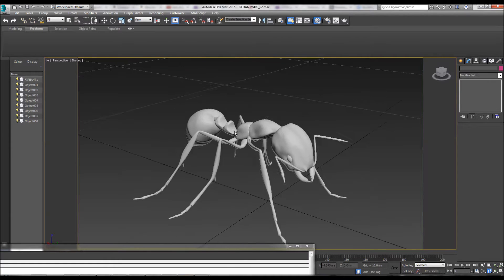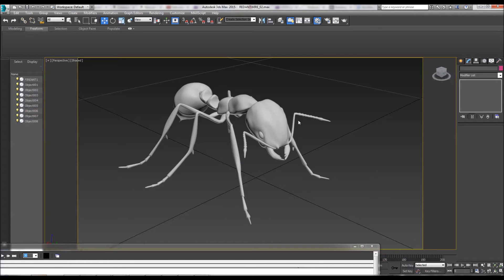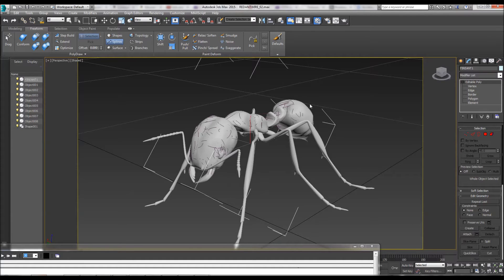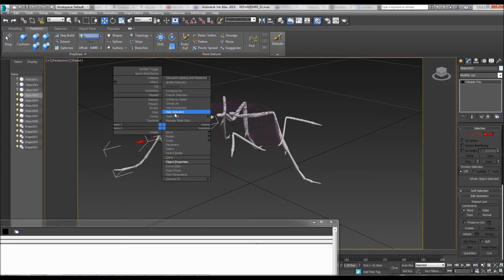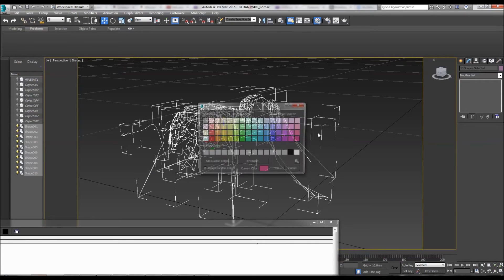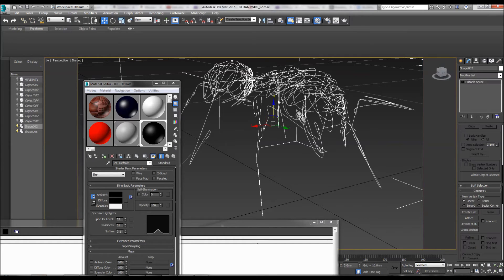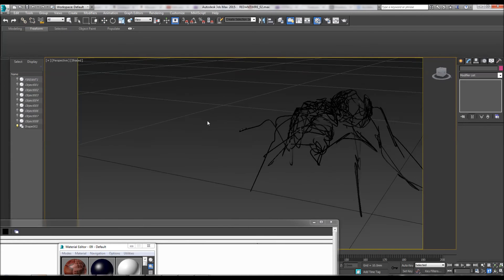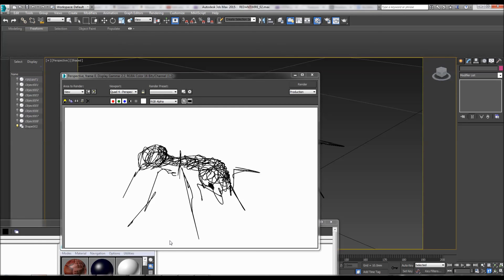3ds Max Sketch Effect - Poly Draw Spline Draw On Surface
In this video I show you a nice line style that looks like a wire sculpture or a 3D sketch. I show you the process in 3DS Max 2015. I also talk about what other things you can use this effect with. :)